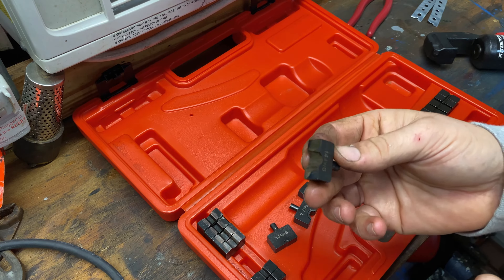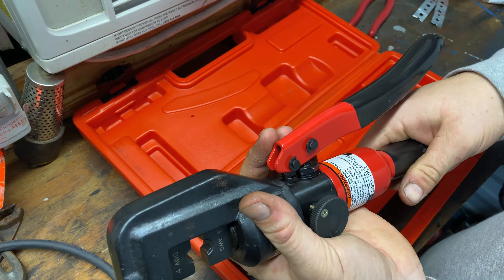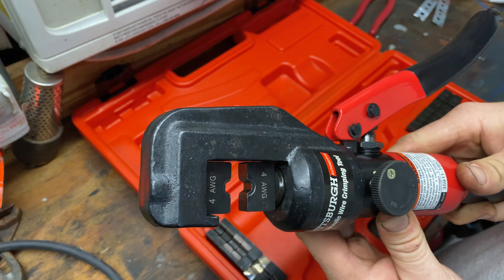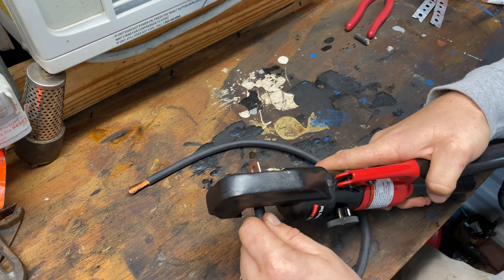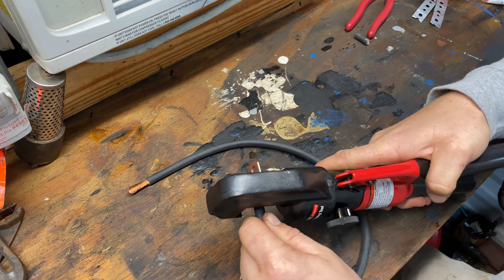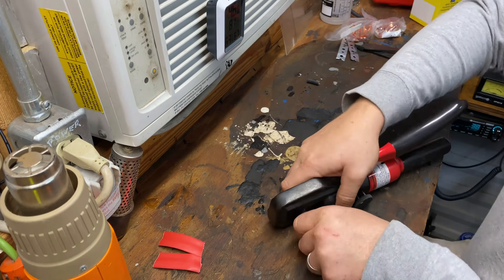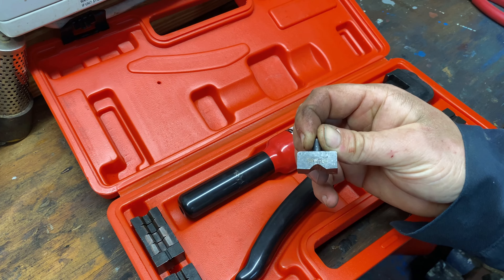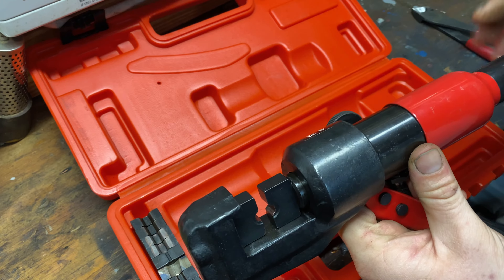Pittsburgh Hydraulic Wire Crimping Tool (Harbor Freight)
My review of Harbor Freight's hydraulic wire crimping tool and how it works.